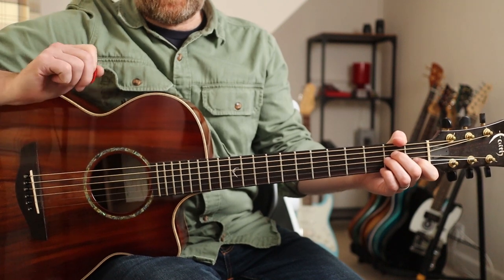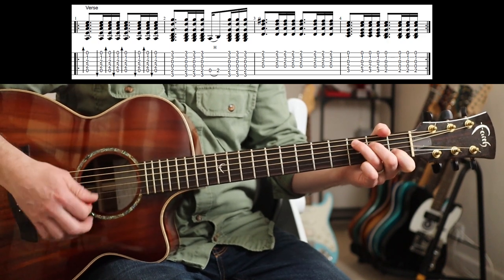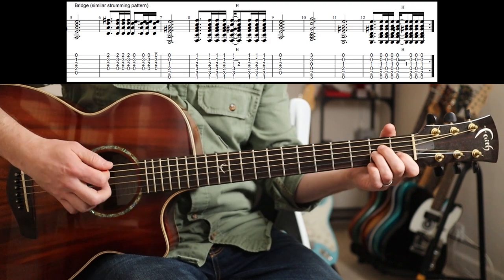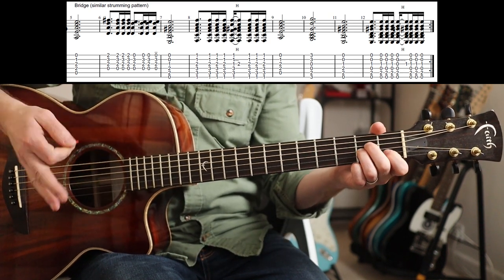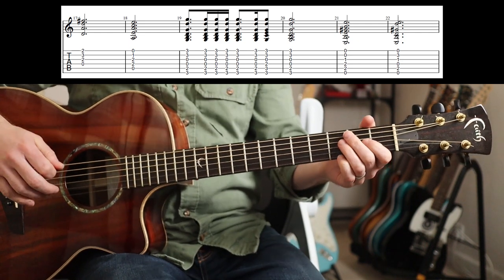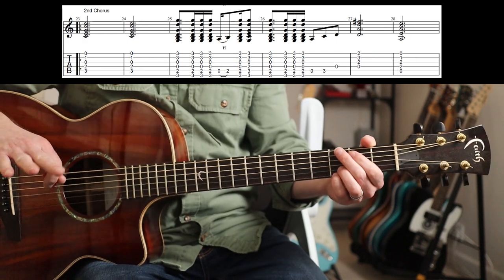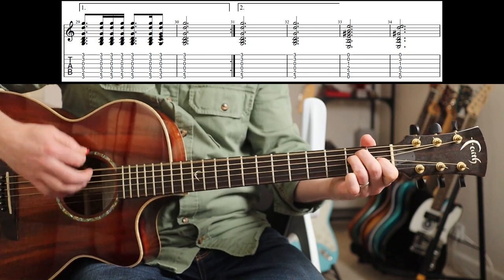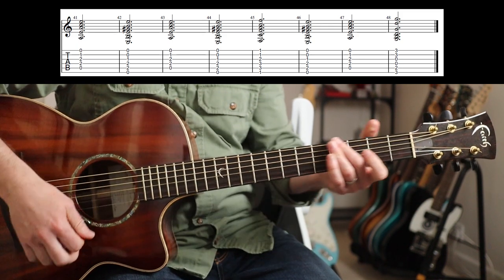How to Play "Call Me A Dog" by Temple Of The Dog | Chris Cornell Acoustic Guitar Lesson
In this guitar lesson I'll show you how to play "Call Me A Dog" by Temple Of The Dog as played by Chris Cornell in this video

Martin Steiger
Stefan Majewski
Dave Ely
Cathal Keegan
Fergal Mullally
Chad Ward
Monty Curtis
Matty Wheeler
Luis Lalor
Luca Grop
Andy Bremner
Christophe Jorssen
Joel Stika
Rick Conlin
Troy Caldwell
Floyd Keneipp
Sage Stevens
Frank Ieen
MW
Luis Garcia